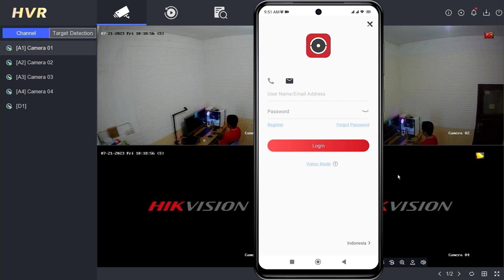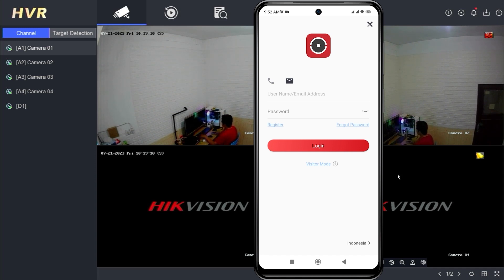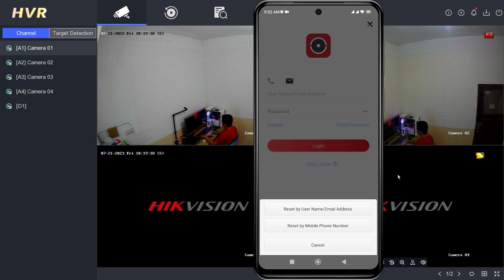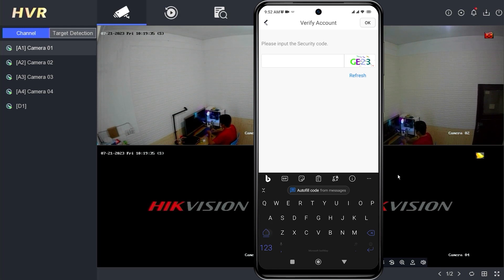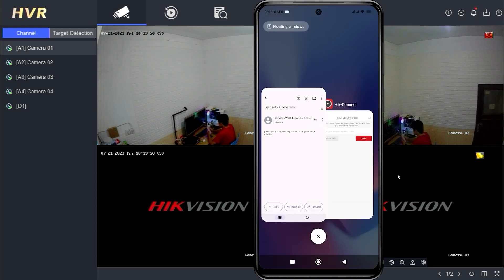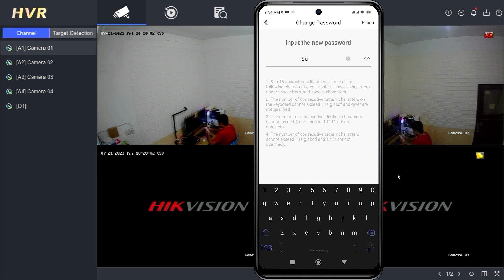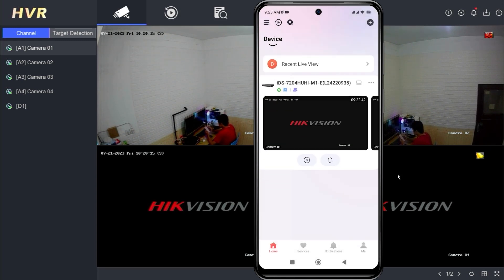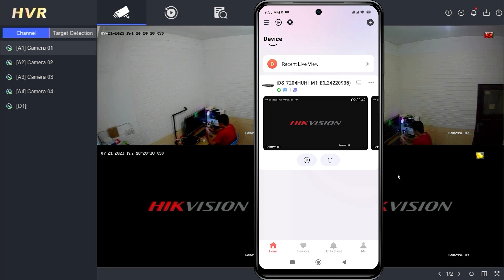How To Solve Forgot Hik Connect Password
This Video Explain How To Solve Forgot Hik Connect Password. This video will guide you to recovery hik-connect account that forgot password. This video also related to hik connect forgot password, hik connect mobile setup forgot password, hik connect username and password forgot, hik connect password forgot, forgot hik connect password, forgot password hik connect, hik connect mobile setup, and hik connect, and hik connect encryption password.